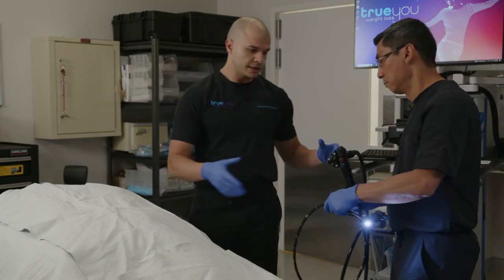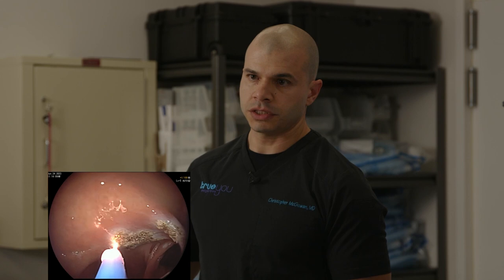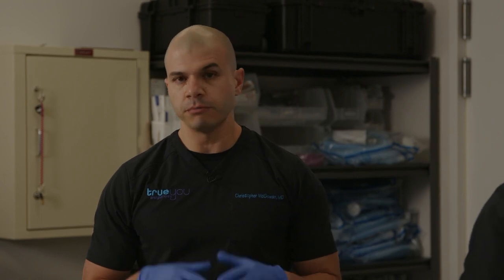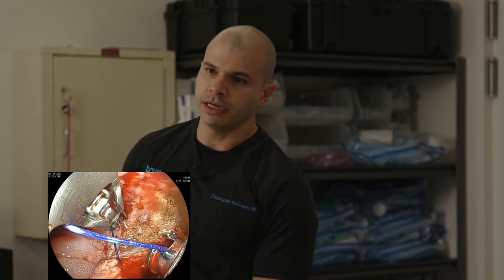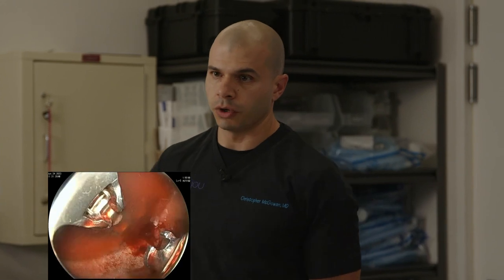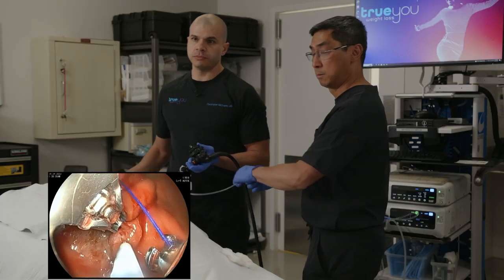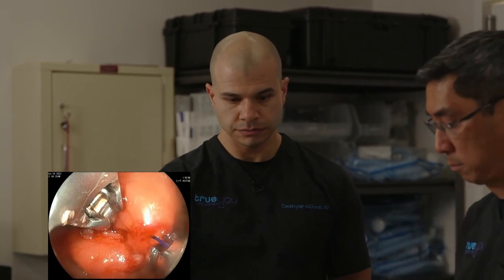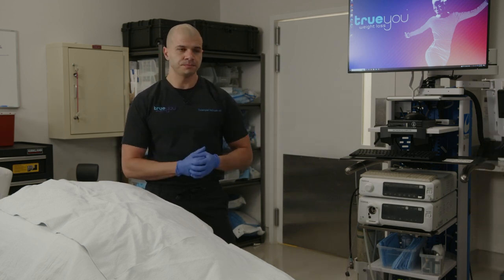Full-length, LIVE Transoral Outlet Reduction (TORe) / endoscopic gastric bypass revision with Q&A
Watch Dr. Christopher McGowan, MD, perform a full-length Transoral Outlet Reduction (TORe) procedure -- this aired LIVE on social media with real-time Q&A.

TORe is an endoscopic revisional technique for patients who have experienced weight recurrence following a prior gastric bypass.